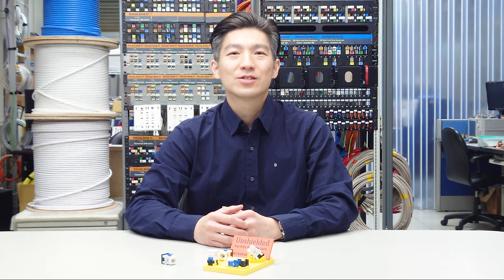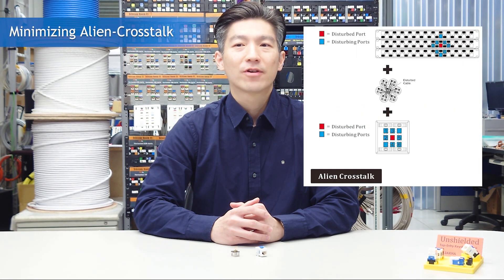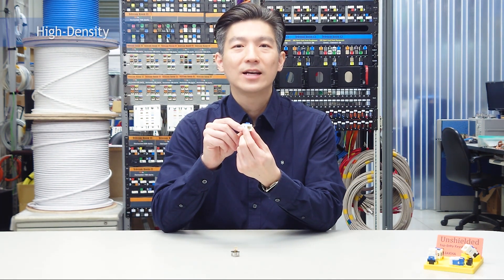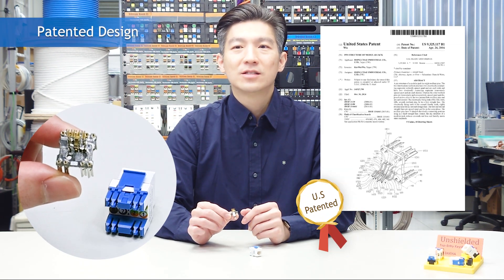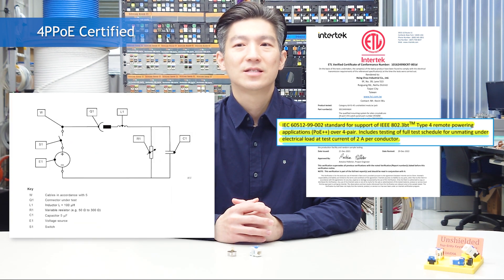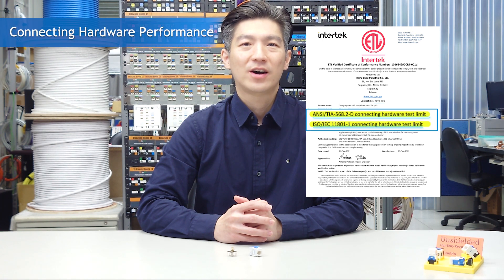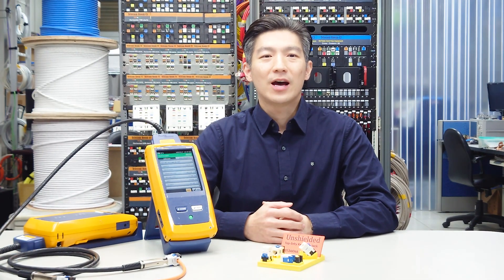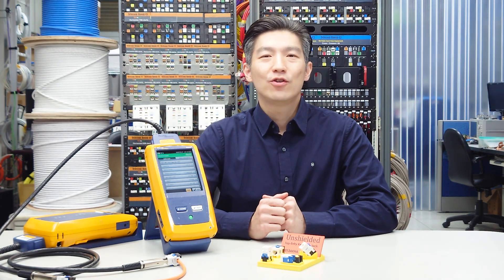Key Benefits of KHA Series Keystone Jack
HCI

1. Unique anti-AlienX'talk design reduces external noises.
2. Compact size allows loading into a high-density patch panel.
3. User-friendly IDC terminal features large spacing to minimize the stripped length.
4. Patented design features inductance-offset technique which improves NEXT and RL performance.
5. 4PPoE compliant. Satisfies both IEEE 802.3bt and IEC 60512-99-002 standards.
6. ETL Cat 6A "connecting hardware" certified and quarterly monitored for quality assurance.
7. Made in Taiwan.

About HCI
Pioneer of Telecommunication accessories since 1975, HCI keeps developing unique structured cabling accessory product lines, including modular RJ45 LAN cable connectors, networking Patch Cords, Keystone Jacks, and Patch Panels. Our product performances always meet and exceed the latest industry requirements since the era of Category 5e, Category 6, to Category 6A.

Presenter: Alex Chien - HCI sales and marketing manager